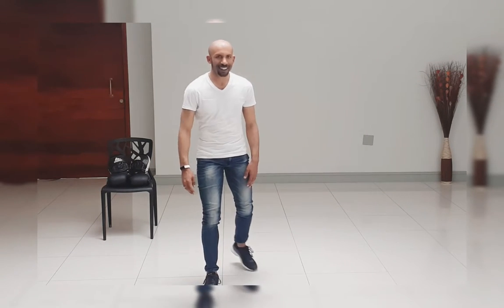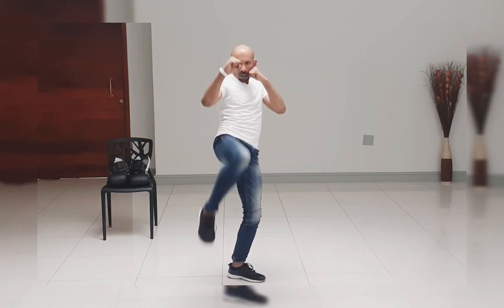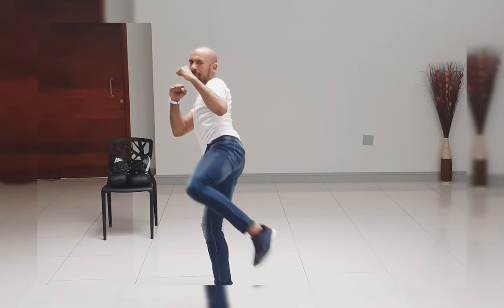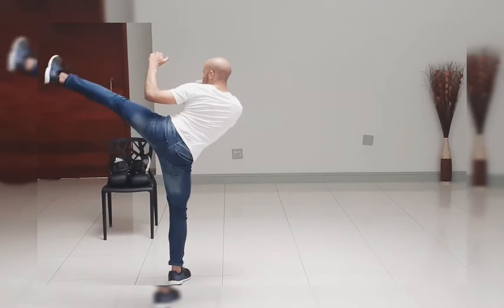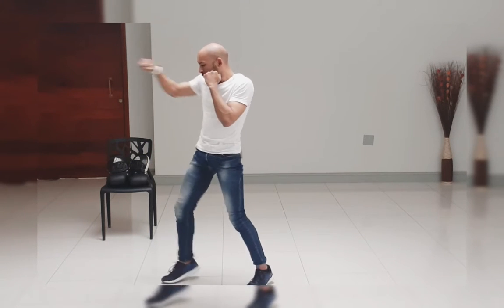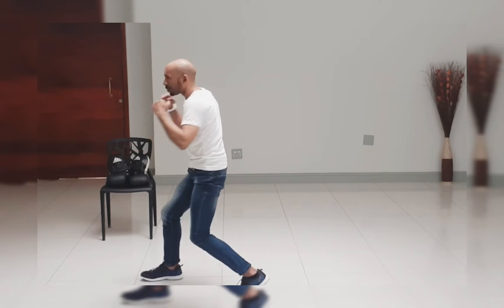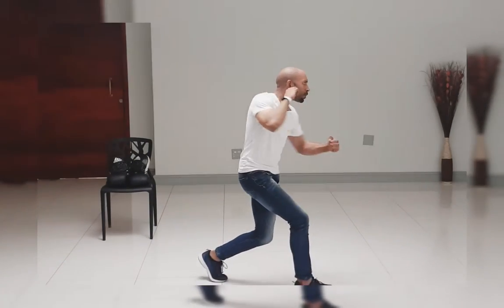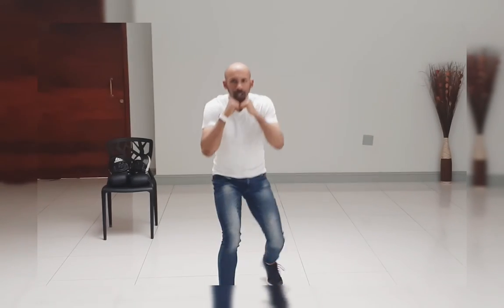JCHRKLKRKnLKnRFkLFkRBLB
South Paw Striking